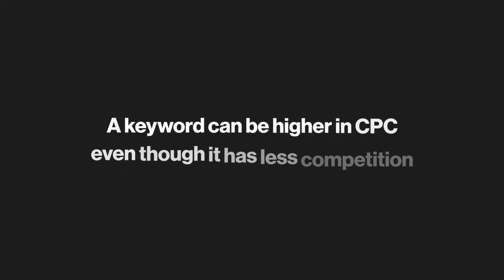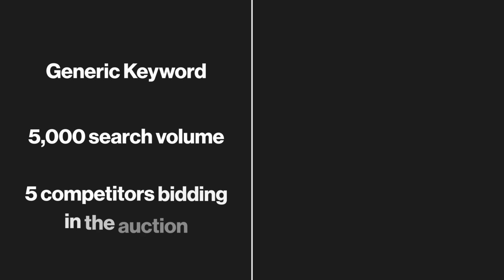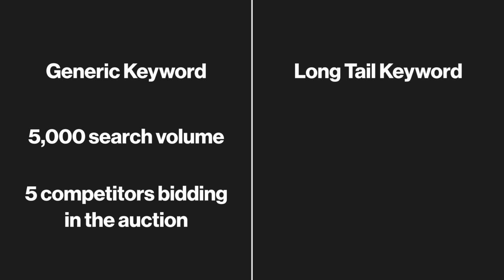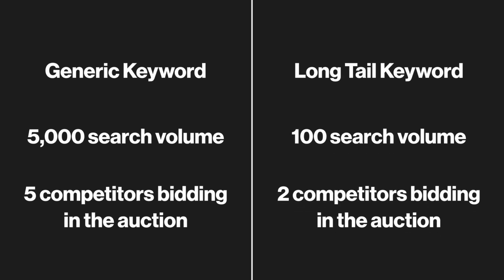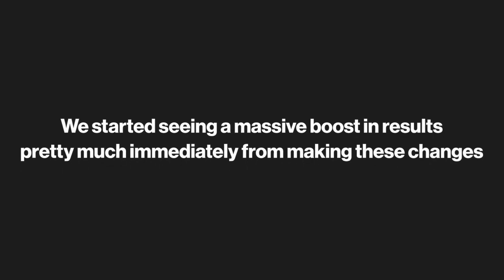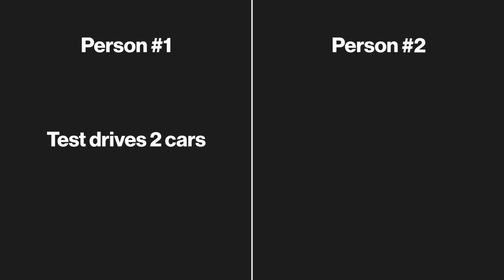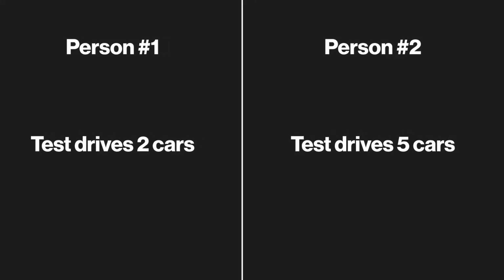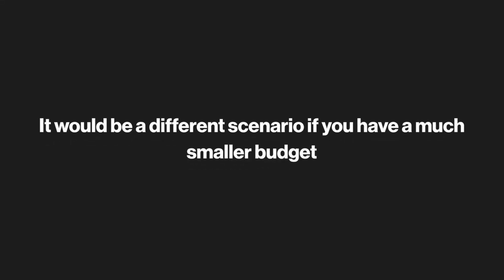We Went from 4-77 PPC Leads - Steal Our Strategy